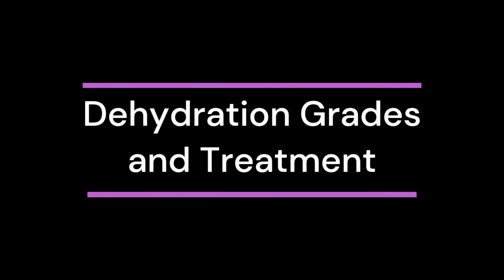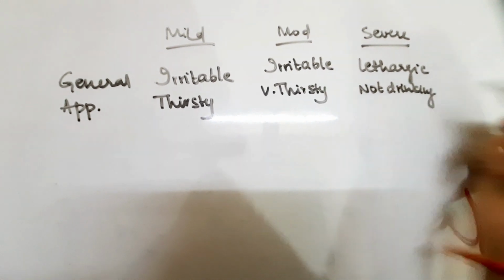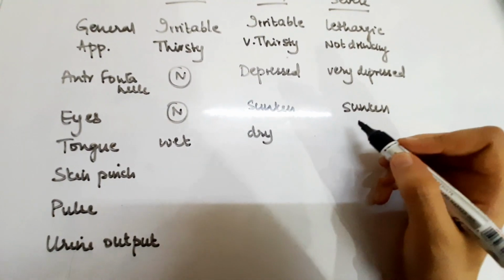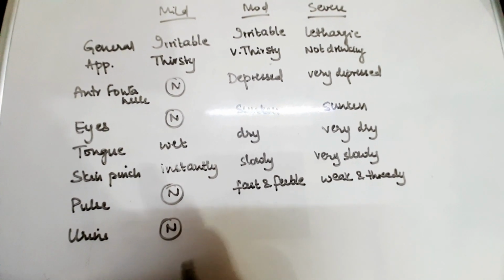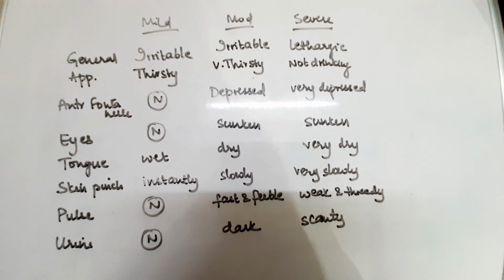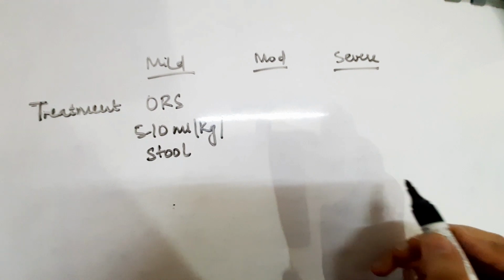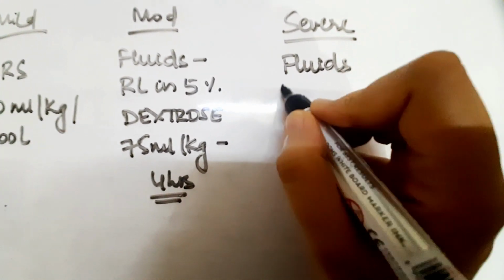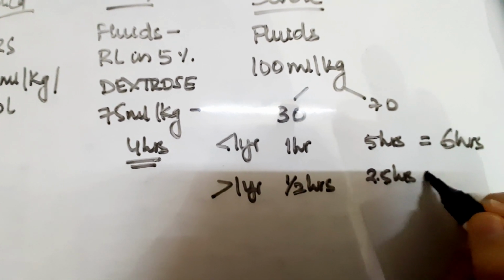(PEDIATRICS) Diarrhea - Grades and Treatment